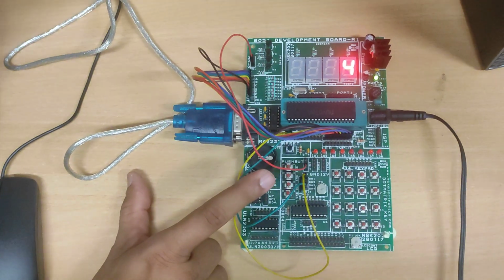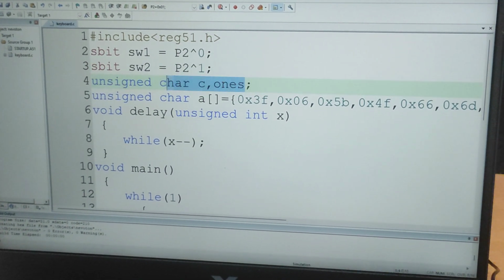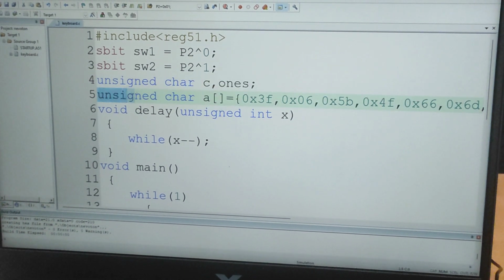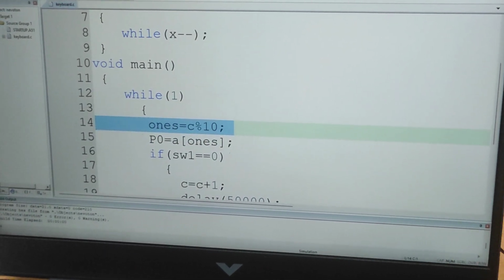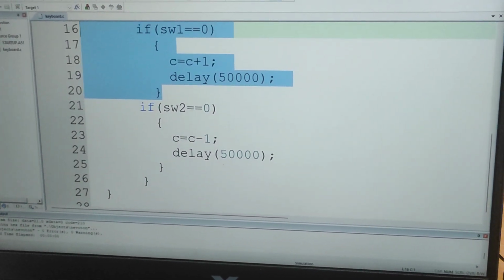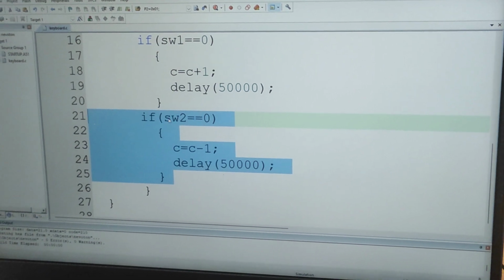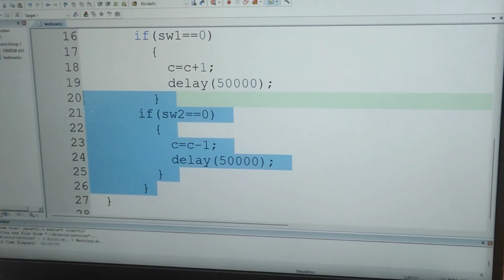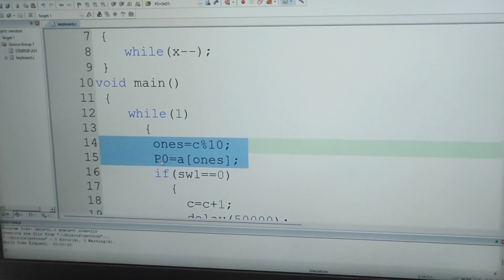Interfacing 7-segment display and two switches for Volume UP/DOWN Display Discussed & Demonstrated